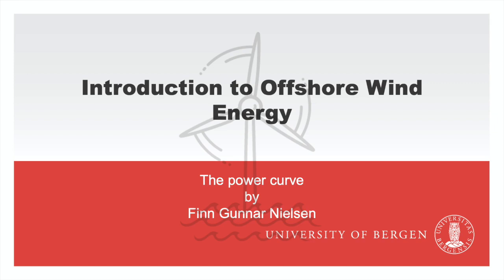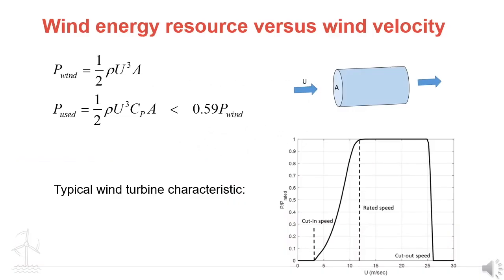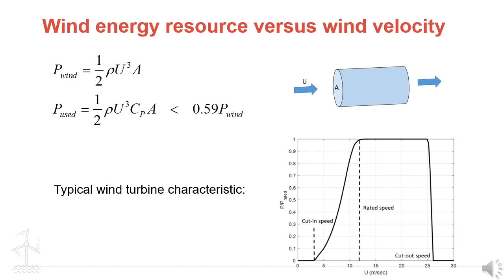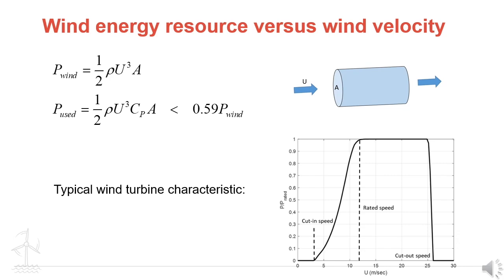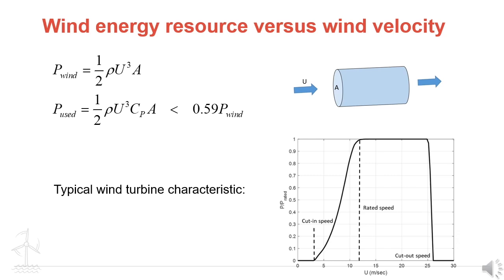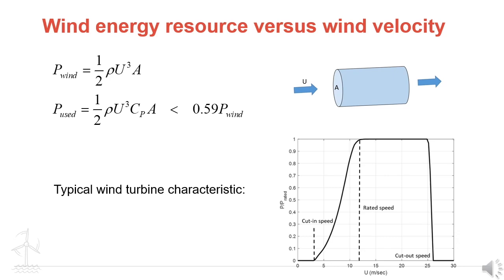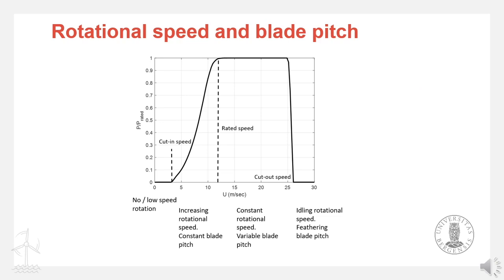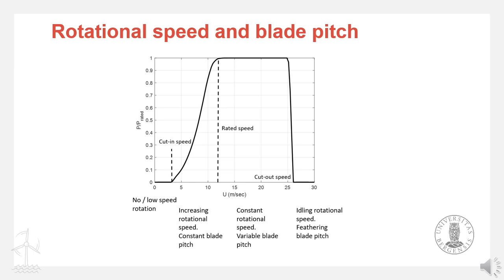Why does a turbine stop producing power at high wind speeds? What is a wind turbine power curve?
How does the power curve show the relationship between wind speed and power output? What are the stages of wind-turbine operation at different wind speeds?

What is the Betz limit?

What is the maximum percentage of wind energy a turbine can extract?

What happens when the wind speed is below the cut-in speed?

When does a wind turbine begin producing power?

How does power production change between the cut-in speed and the rated speed?

What happens when the turbine reaches its rated speed?

Why does the power output remain constant above the rated speed?

What is the cut-out speed?

How does increasing the rotor diameter affect the power curve?

Why does a larger rotor produce more power?

How does increasing generator capacity affect the power curve?

What types of wind conditions produce the most energy over a year?

Why are steady, moderate winds often better than highly variable winds?

Why is turbine power limited at high wind speeds?

How does limiting power protect the generator and turbine structure?